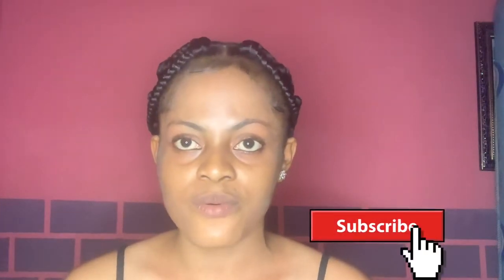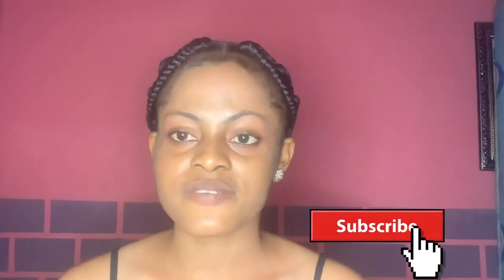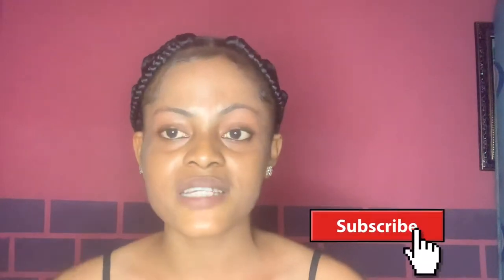Stay young face and body cream review/how it works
Please if u find this video useful kindly
Turn on your notifications bells so you be the first to get notify each time I uploaded a new video

NOTE:if u have any product you want me to make review of for you drop it on comment section

I LOVE ❤️ YOU ALL XOXOXO MUCH❤️🥰😌🙏💗